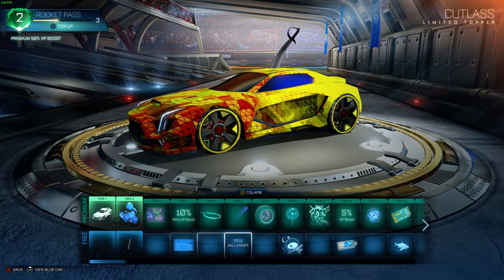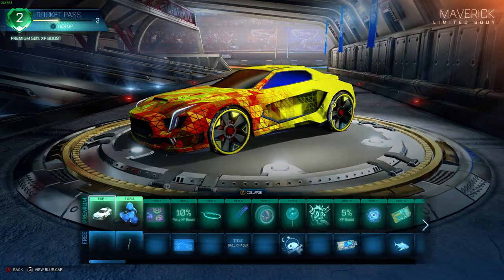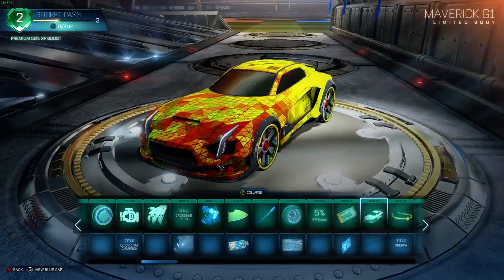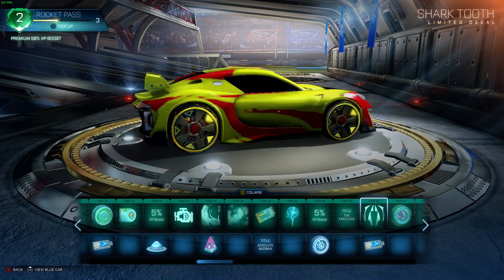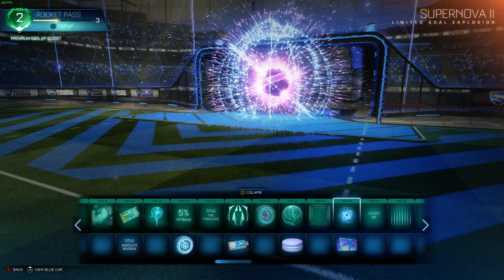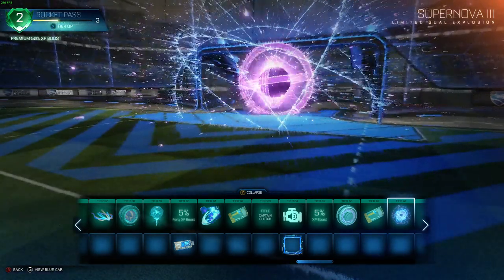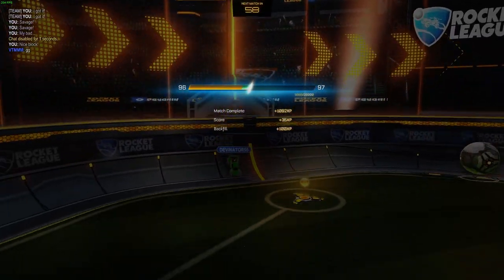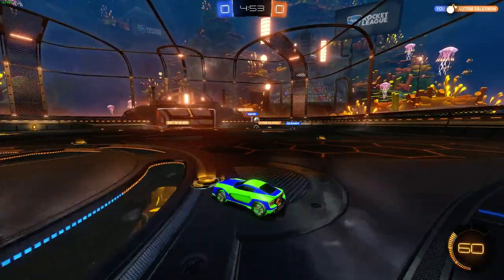Rocket Pass ALL ITEMS & TIERS + Using the new MAVERICK car! • Rocket League Gameplay